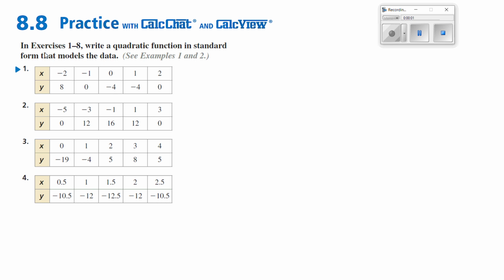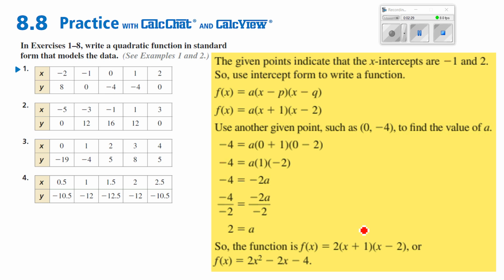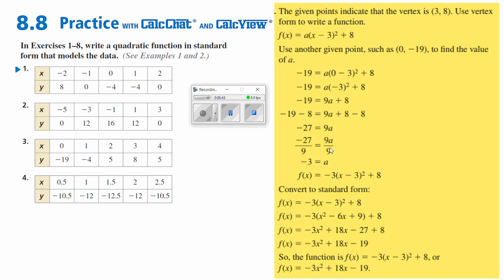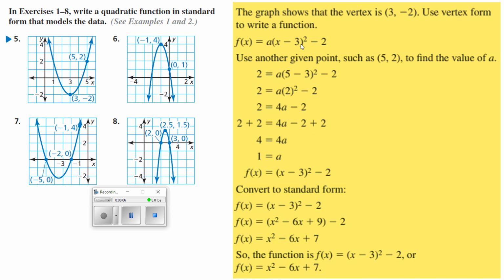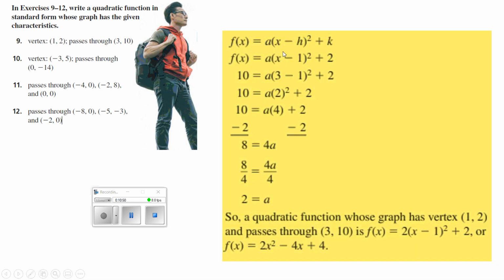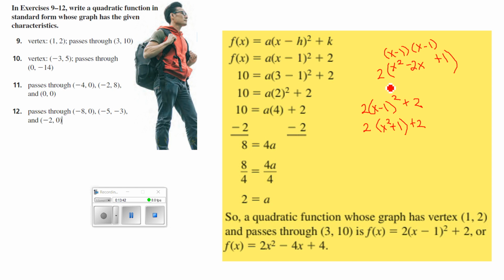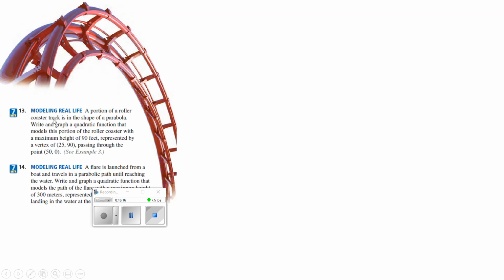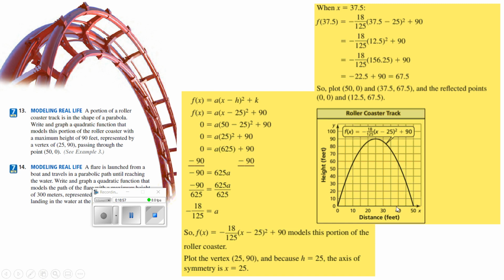home work video for Lesson 8 8 Modeling with Quadratic Functions